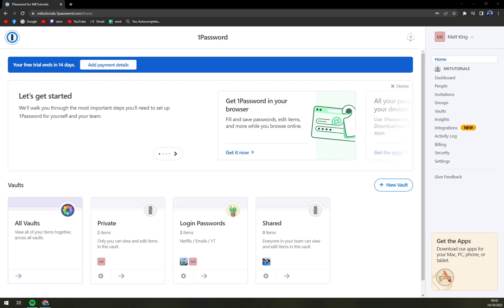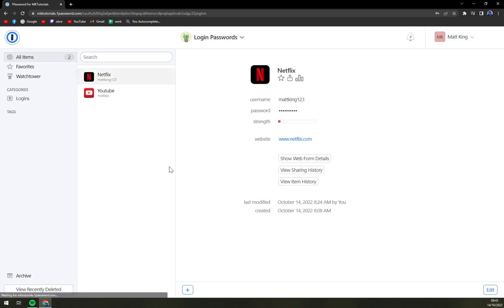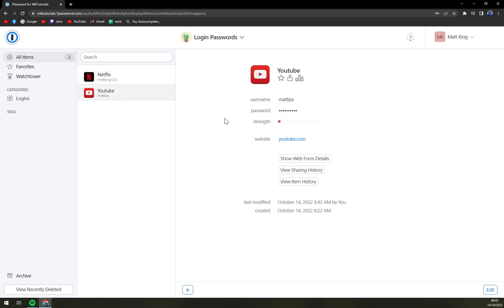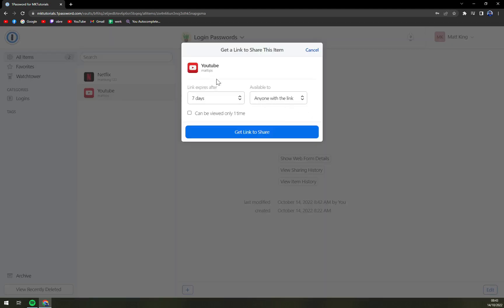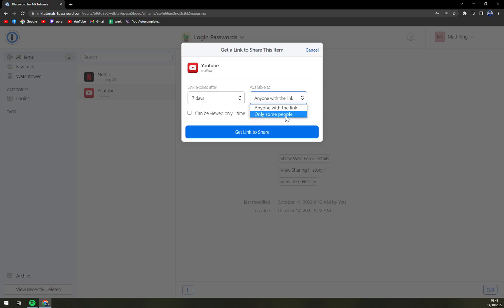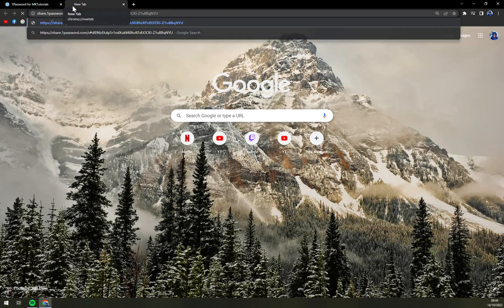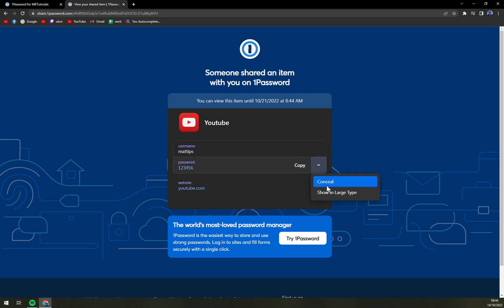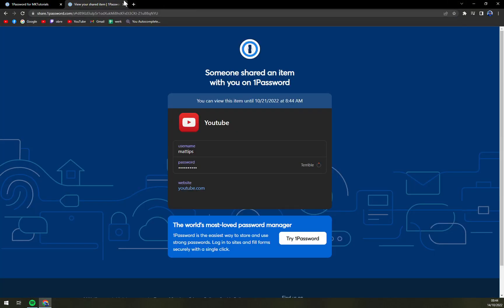How to Share Passwords in 1Password